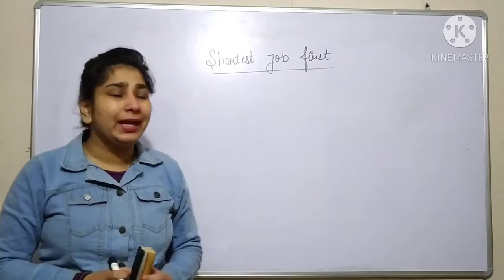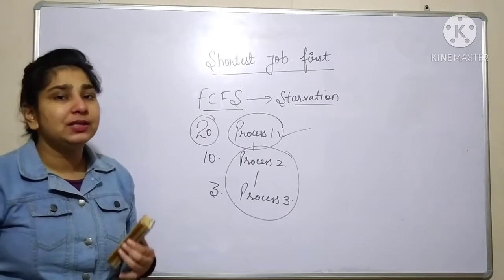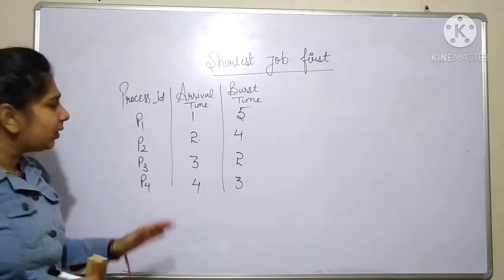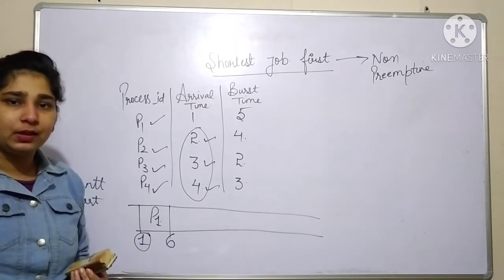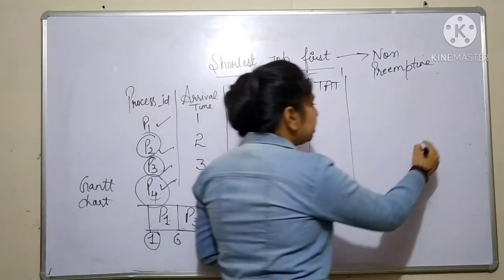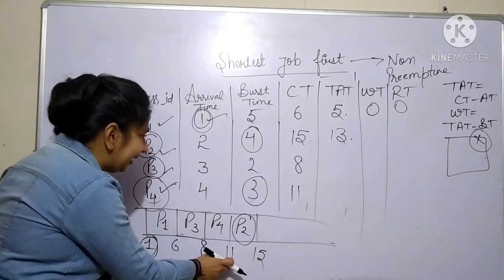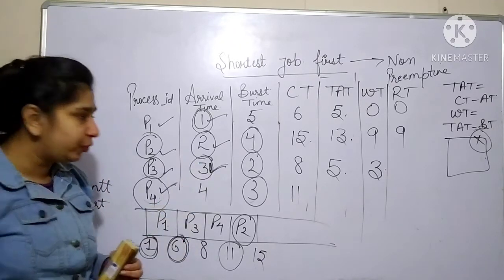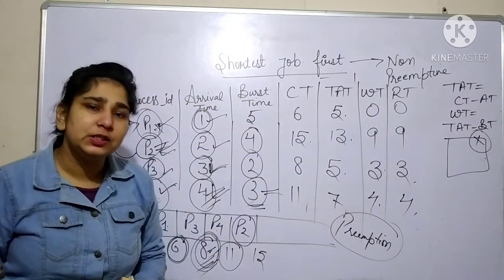9. Shortest Job First Scheduling Algorithm ⚙️|| Operating System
1. The Shortest Job First Scheduling Algorithm is used when multiple programs are to be executed at the same time.
2. In Shortest Job First, We execute that process first, which has less Burst Time or require less CPU time as compared to the other process having high burst time at a moment.
3. It reduces the Starvation Problem as compared to FCFS scheduling algorithm.
4. It is Non - Preemptive Scheduling algorithm.
5. One Example related to Shortest Job First algorithm is explained in the video for the better understanding of the topic.

jennys lecture
Computerscience3